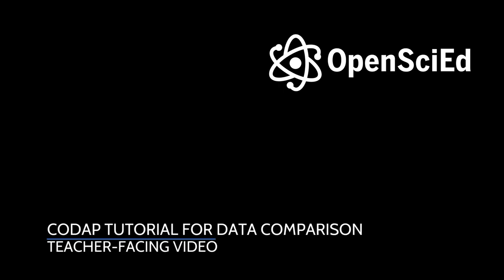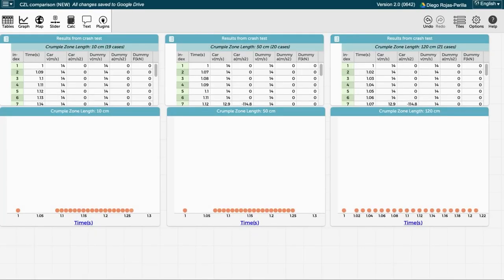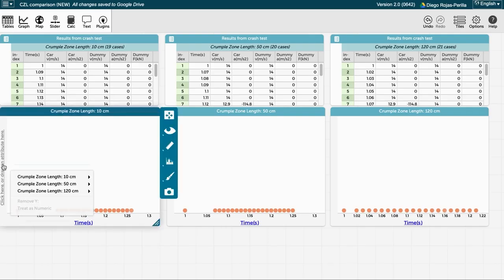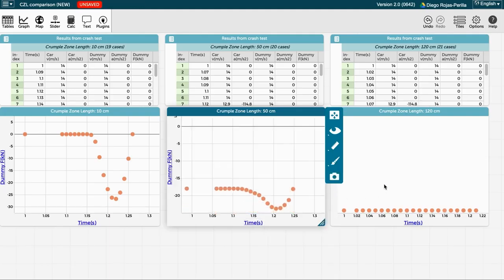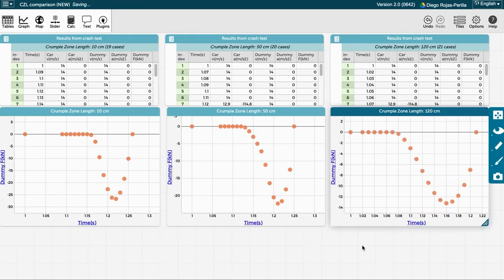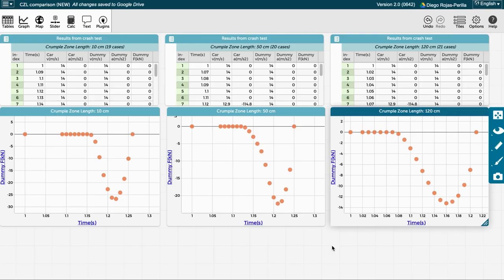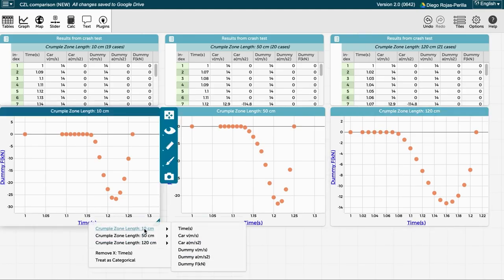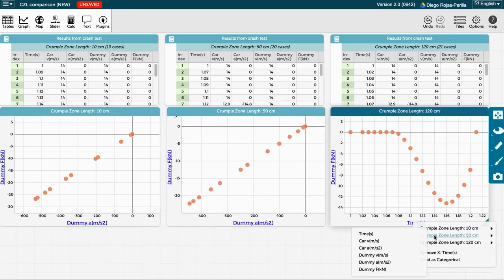P.3 Lesson 9 CODAP Tutorial for Data Comparison - Audio Described